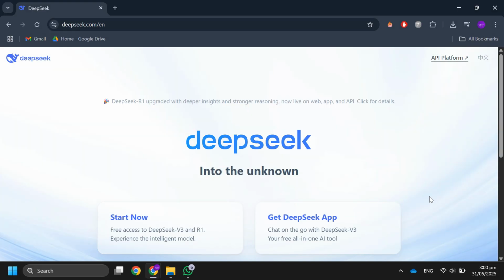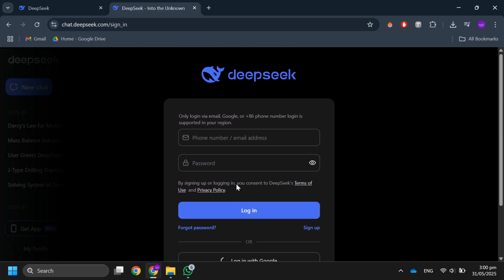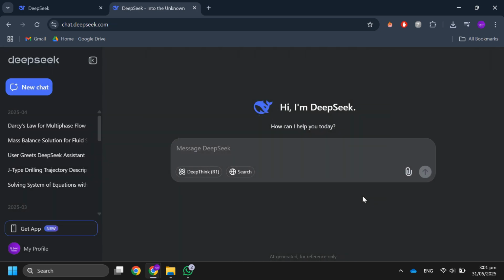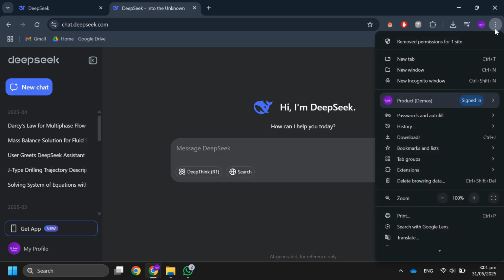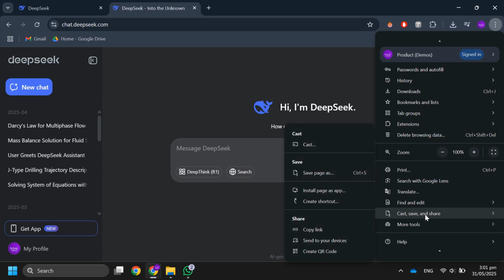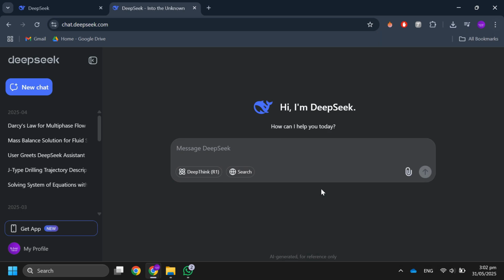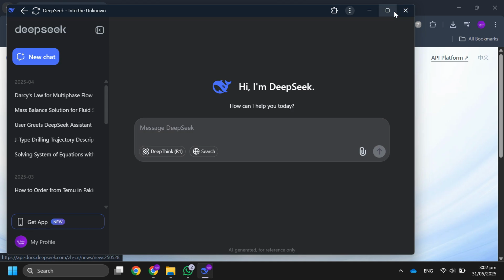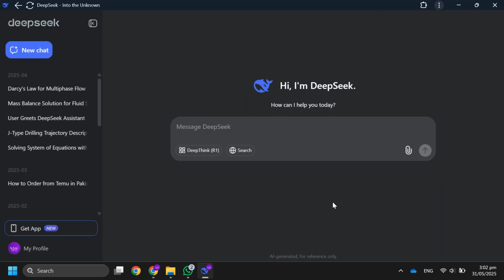How to EASILY Download & Install DeepSeek AI on PC (FULL GUIDE 2025)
Learn how to easily download and install DeepSeek AI on your PC with this NEW 2025 FULL GUIDE! This tutorial provides the fastest, step-by-step method to get DeepSeek AI running locally on your Windows computer, allowing you to use this powerful large language model (LLM) offline. Discover the complete installation process, from downloading the necessary files to setting up the environment, ensuring you can use DeepSeek AI for various tasks. Whether you're new to local AI or looking for an updated 2025 guide to install DeepSeek AI, this video covers everything you need.